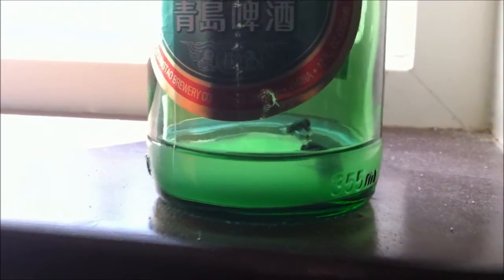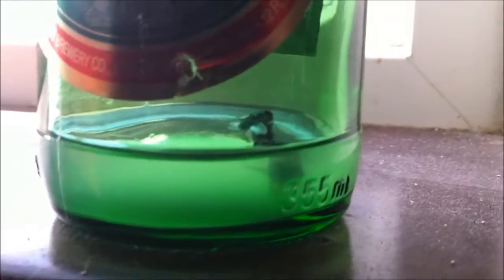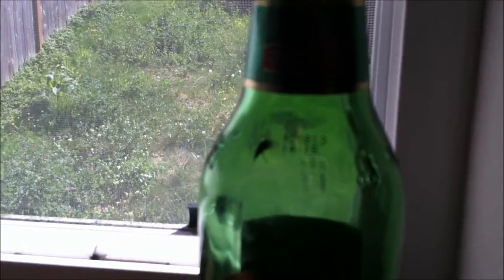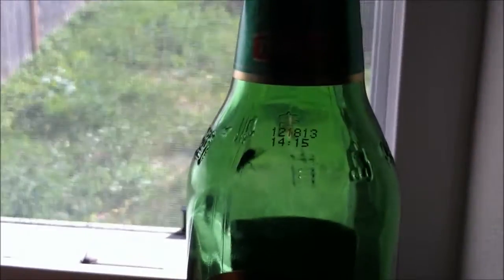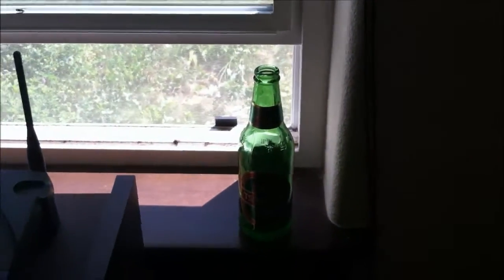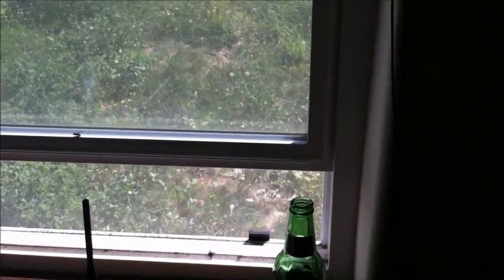How To Trap Flies With Beer Bottles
Don't throw away those beer bottles as they are perfect for trapping flies during summertime.  The flies are attracted to the aroma and taste of the glycerol, which is a sweet tasting compound that yeasts produce during fermentation.  Just sit back and watch these suckers die.  Will probably work against gnats and mosquitoes also.

NOTE:  Place beer bottles near windows as flies love to congregate there.